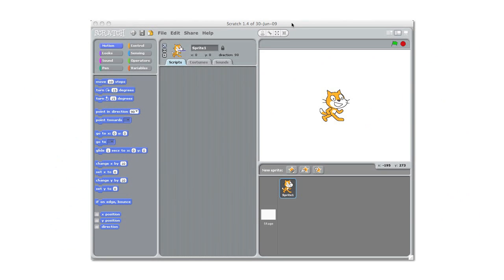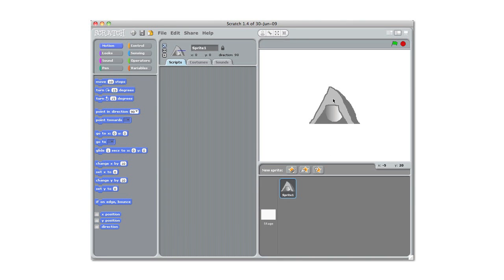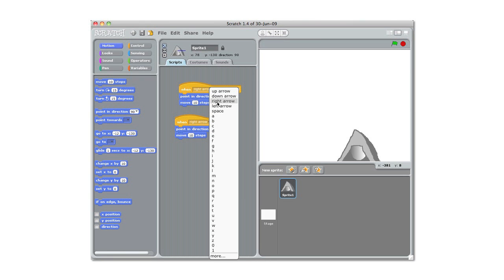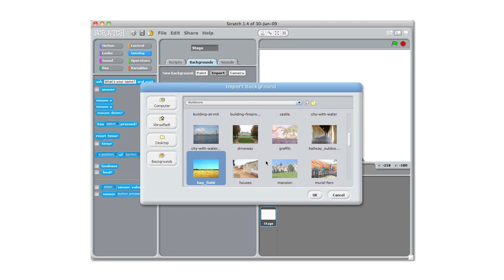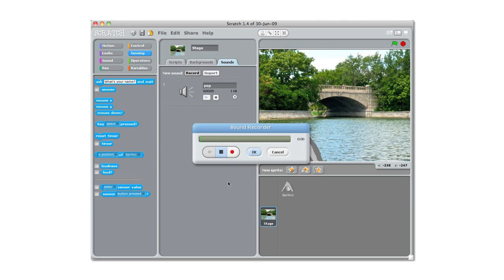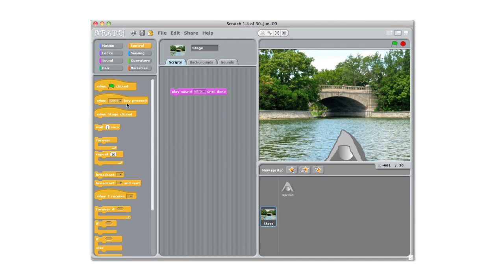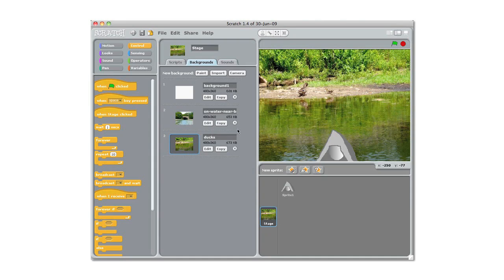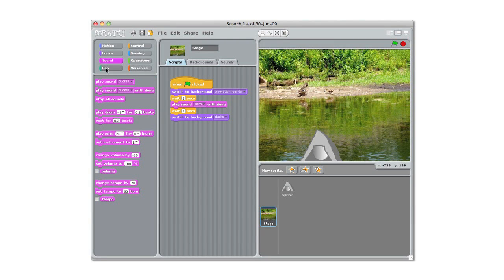Media Mashup Screencasts My Excellent Vacation